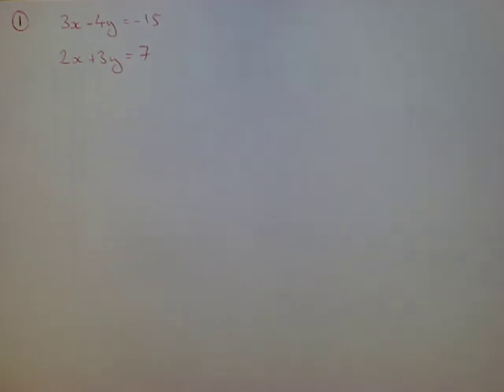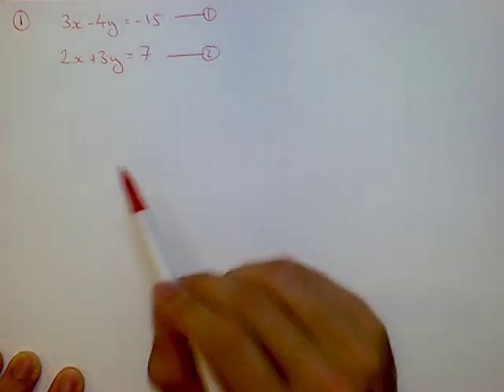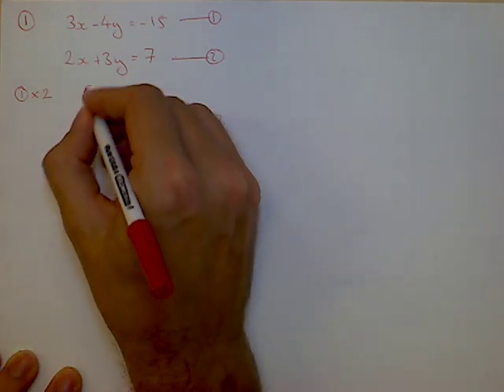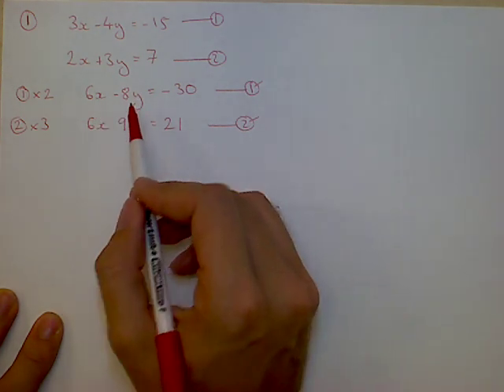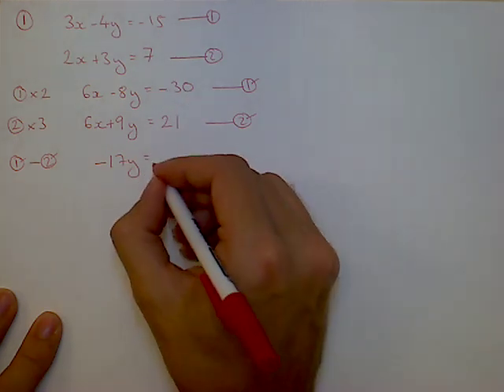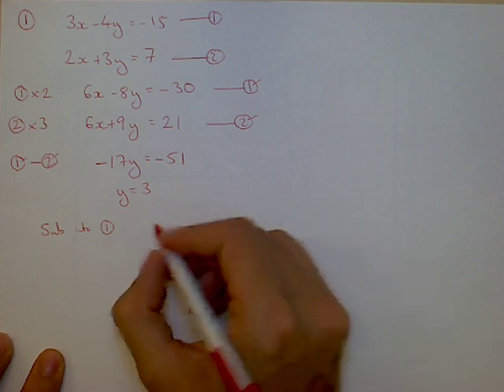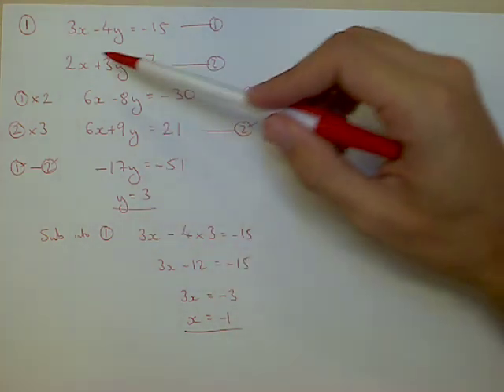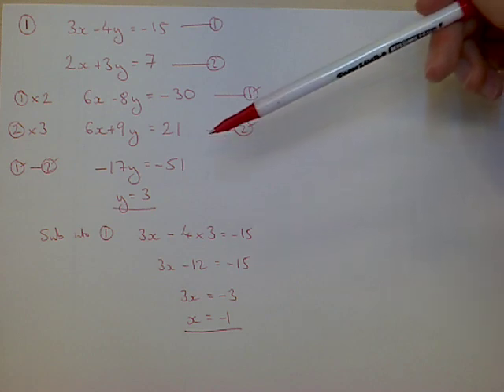Simultaneous Equations: Elimination Method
How to solve linear simultaneous equations using the elimination method.